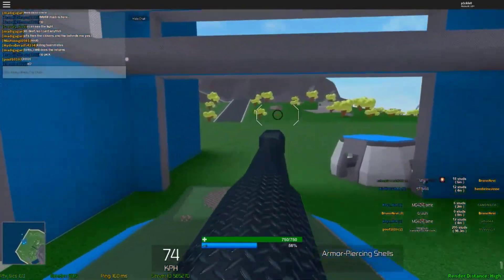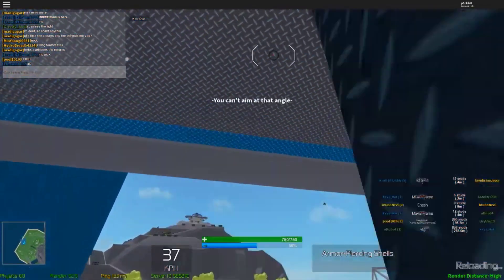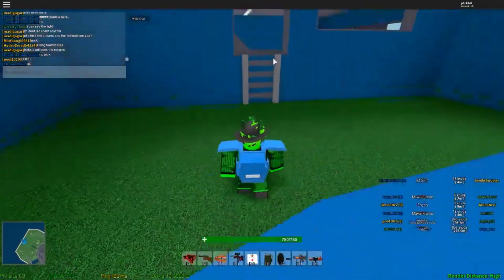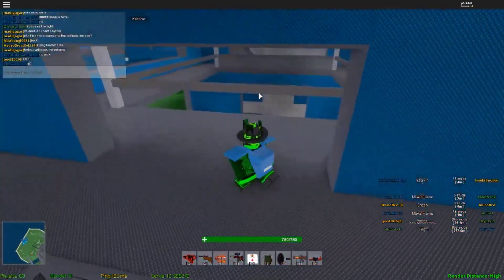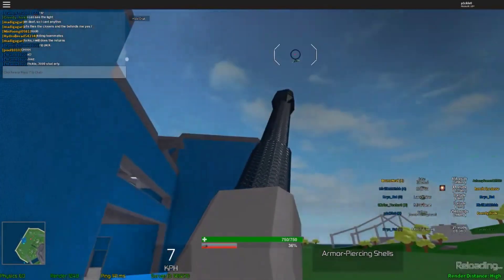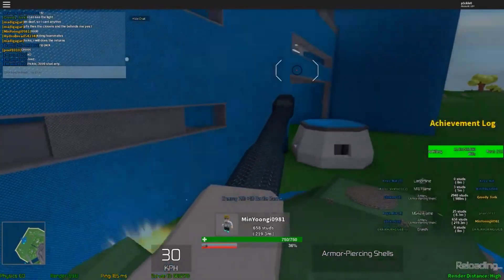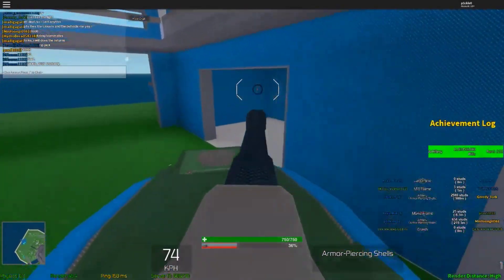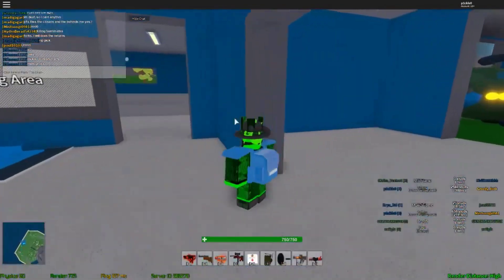Arty Snipe on Greedy_fork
got em